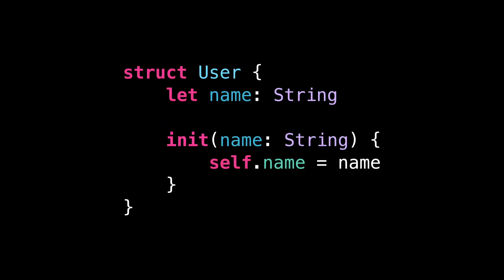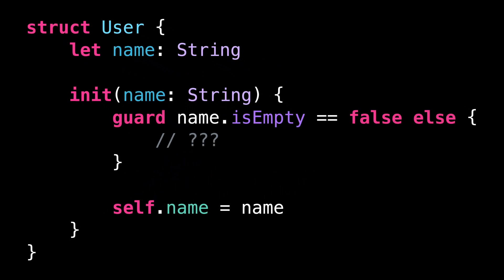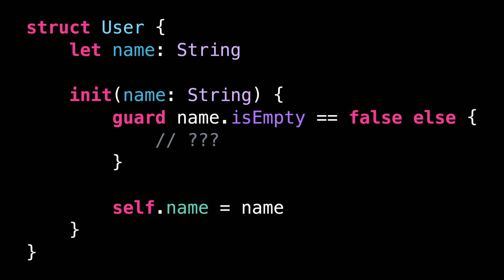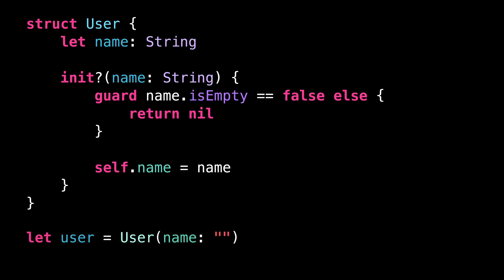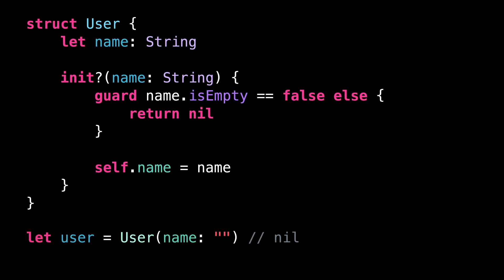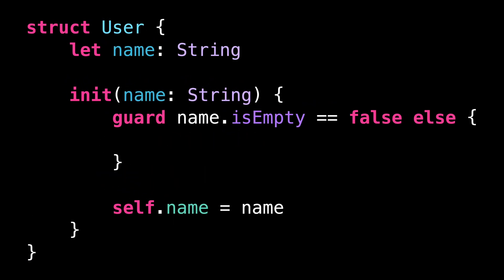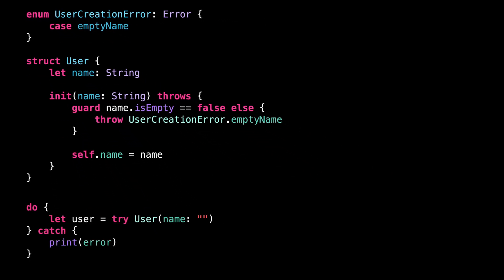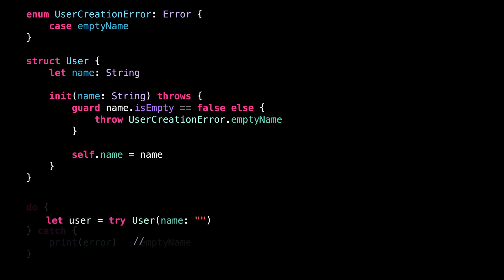Did you know this hidden feature of initializers? 😯 (it will help you deal with error paths!)